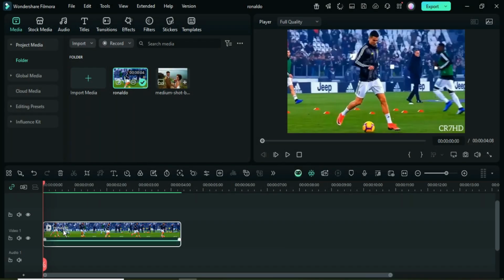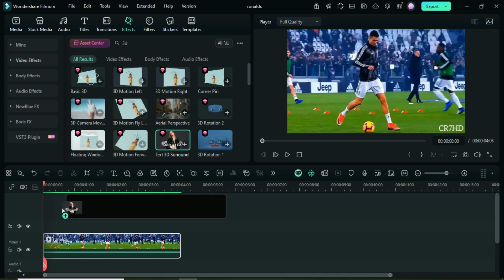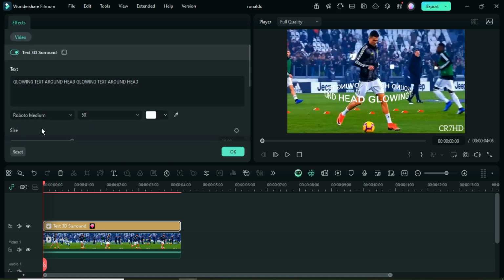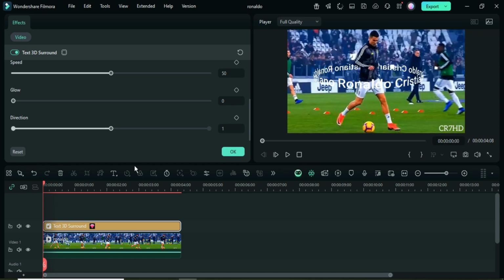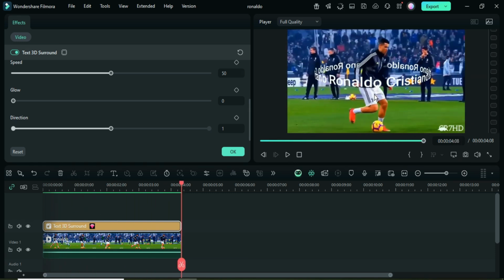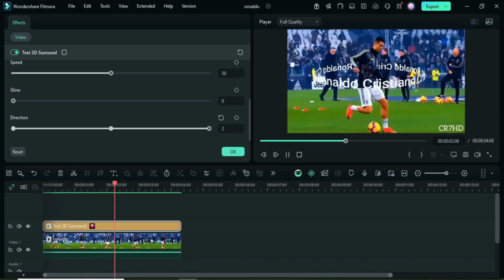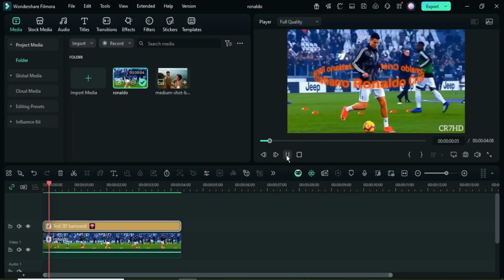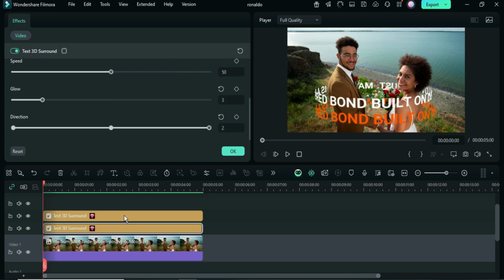How to Create 3D Surround Text Effect in Filmora 14 (Step-by-Step Tutorial)